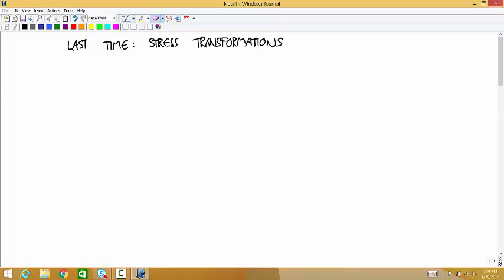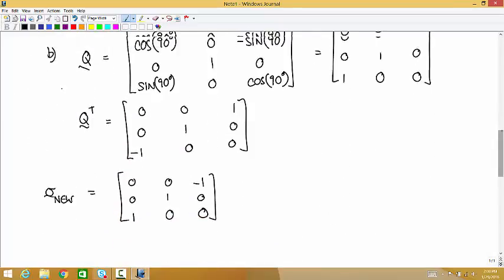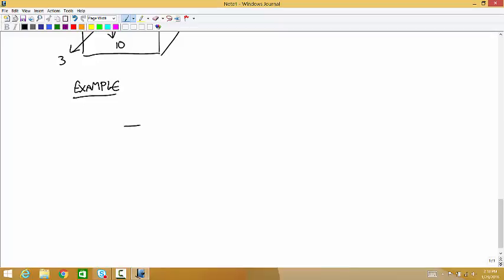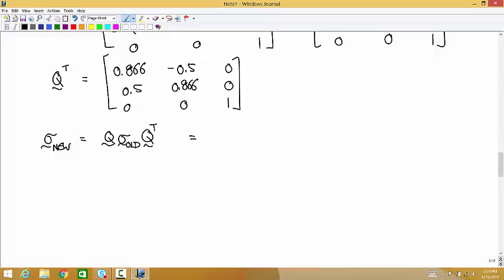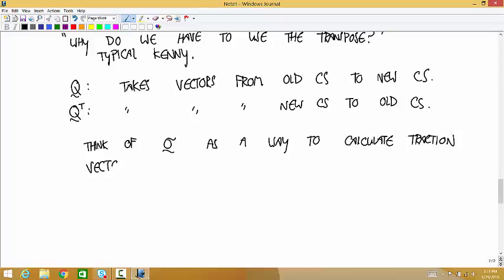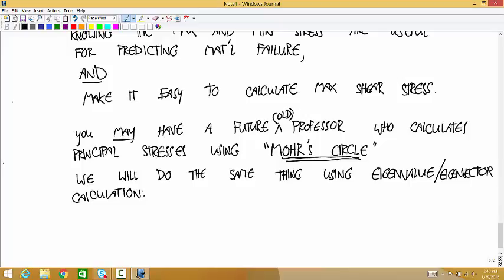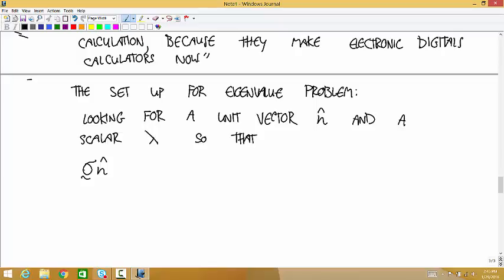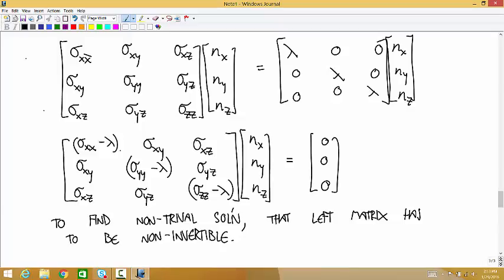Friday, 1/29/16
Description